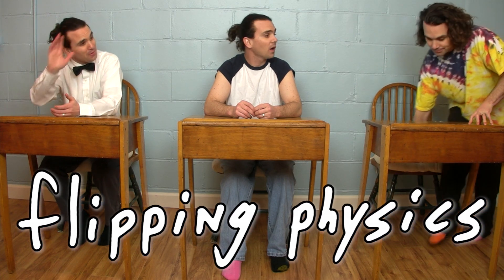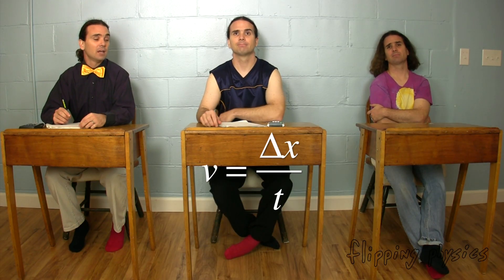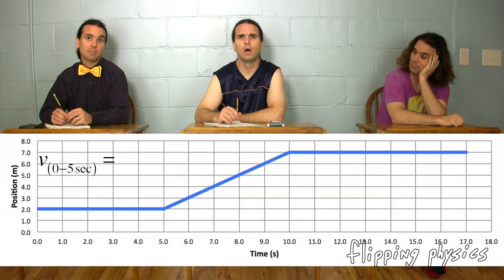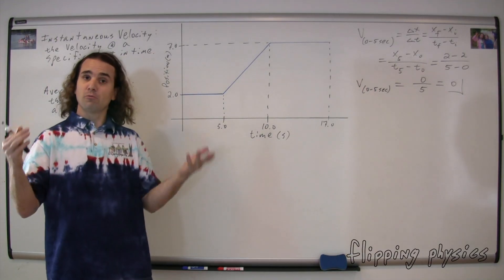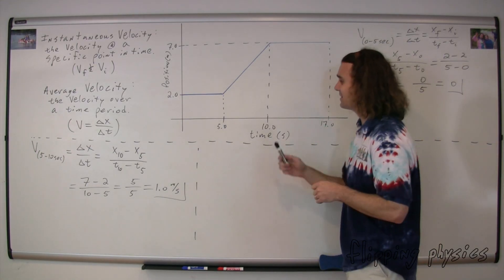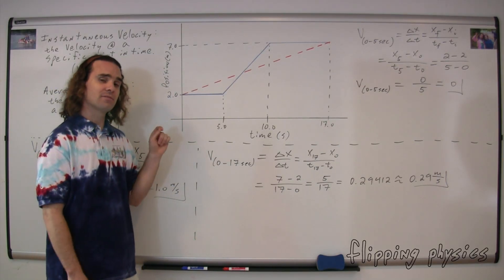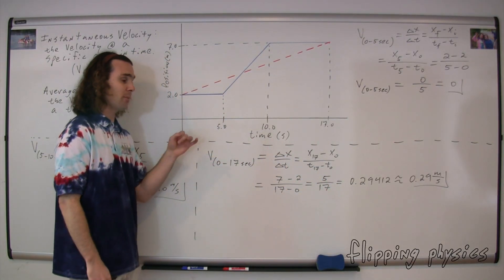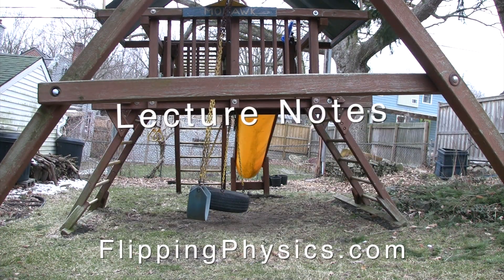Understanding Instantaneous and Average Velocity using a Graph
Students often get confused by the difference between Instantaneous and Average.  In this video we use a graph to compare and understand the two different concepts.

0:00 Intro
0:28 Defining Instantaneous and Average Velocity
0:52 Examples of Each
2:23 The Graph
2:42 Walking the Graph (my favorite part)
3:19 Average Velocity from 0 - 5 Seconds
5:30 Average Velocity from 5 - 10 Seconds
6:45 Some Instantaneous Velocities
7:44 Average Velocity from 0 - 17 Seconds
8:37 Drawing this Average Velocity on the Graph
9:15 Comparing Average Velocity to Instantaneous Velocity
10:32 What was the Instantaneous Velocity at exactly 5 seconds?
11:47 The Review

Previous Video: The Humility Soapbox -- Uniformly vs. Uniformally